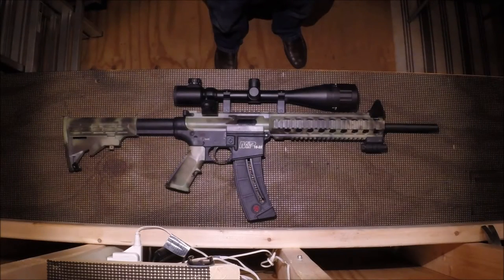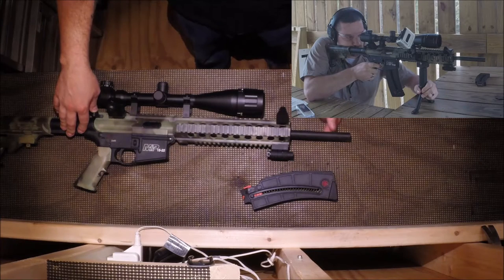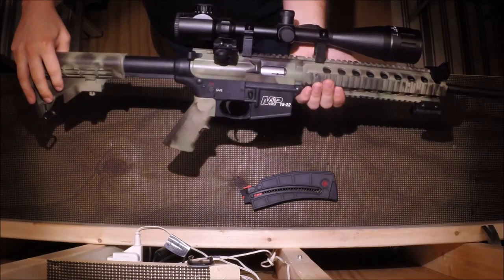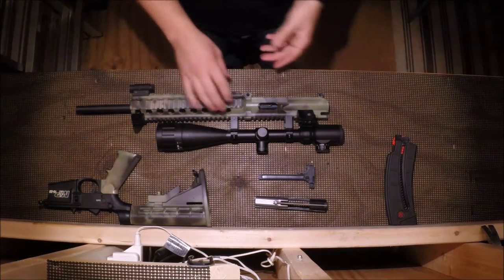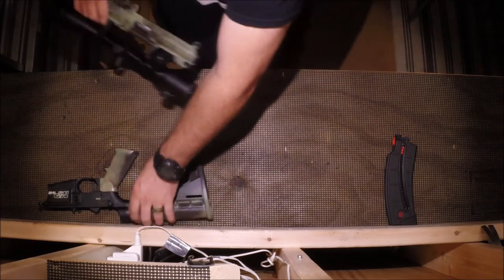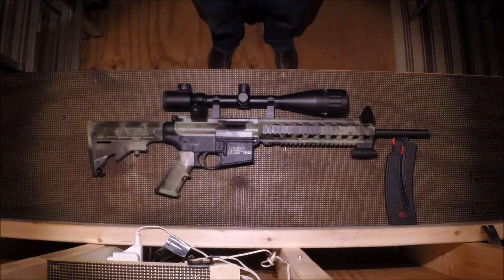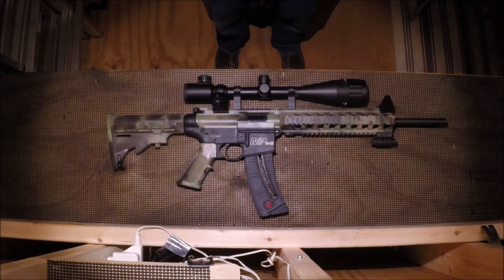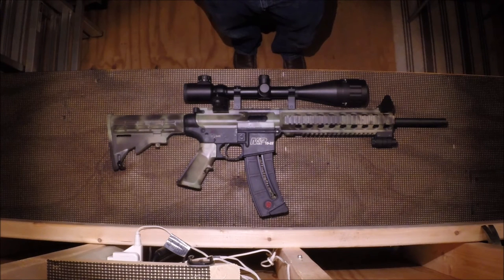S&W M&P 15-22 Rifle Review - Best Training AR!